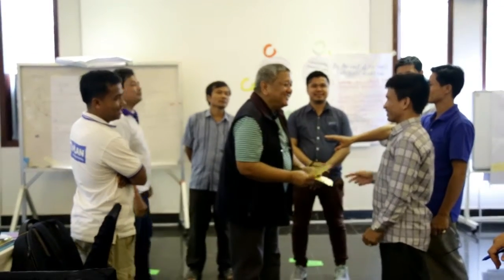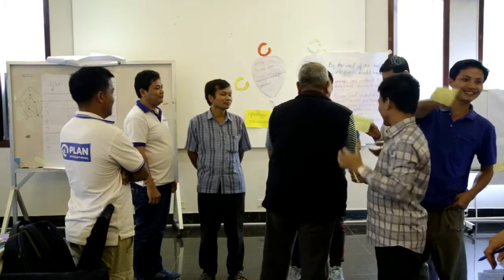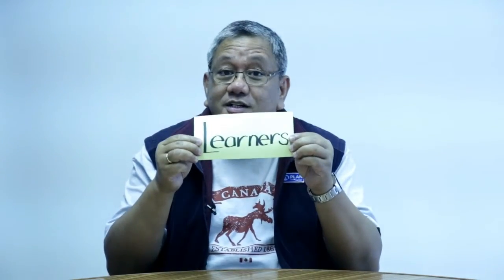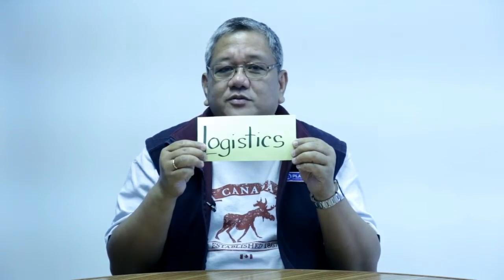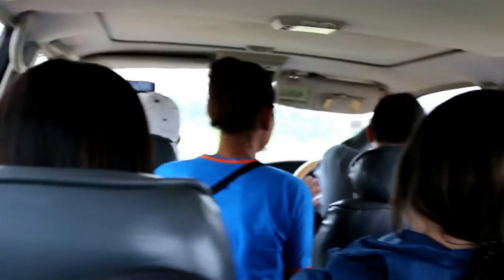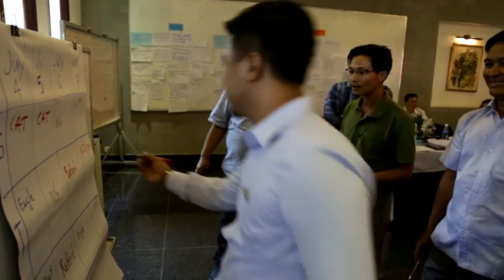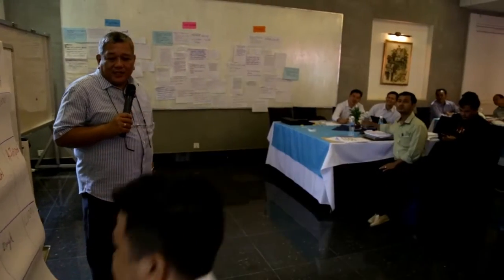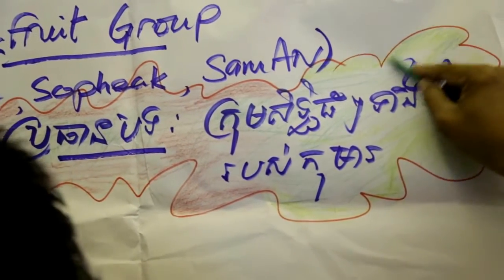Tips Three Ls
Tips shared  by Dr. Pedrito Sandy M. Fortuna, Regional Child Centered Community Development (CCCD) Specialist - Plan International.